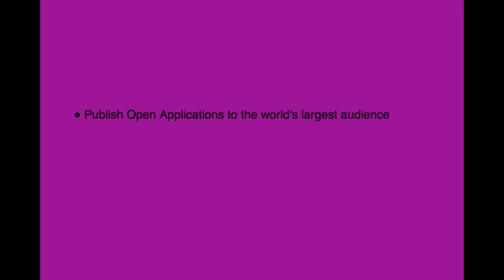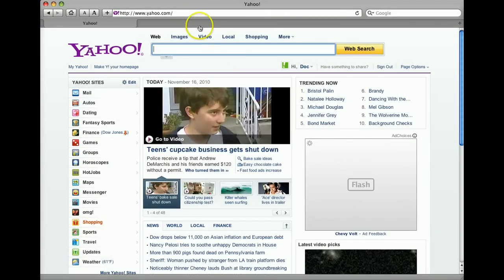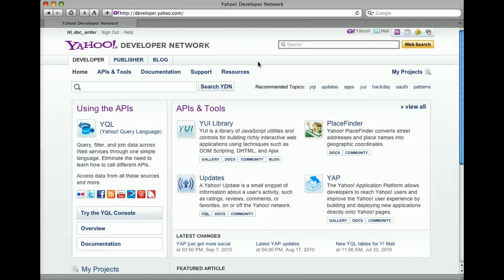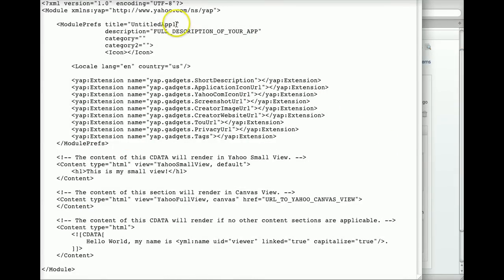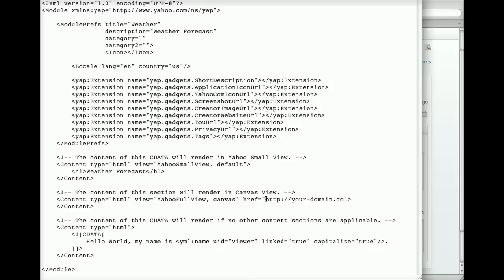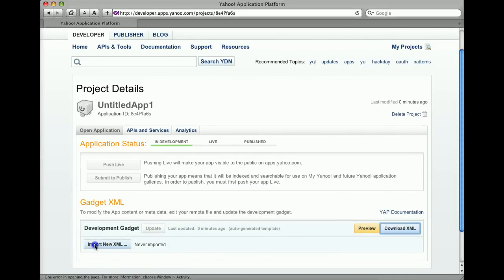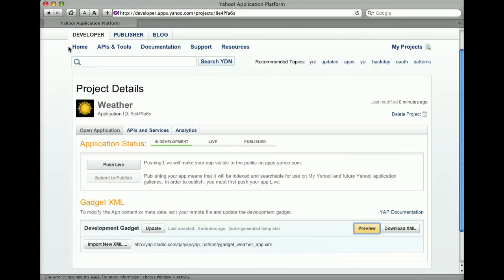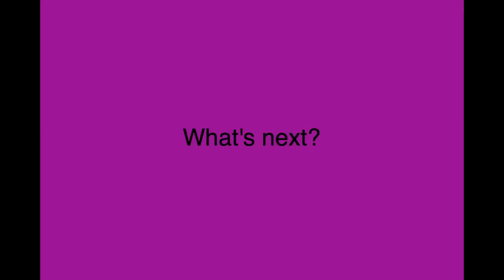Screencast: Yahoo! Application Platform (YAP)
This screencast shows you how to create a simple app using the Yahoo! Application Platform.